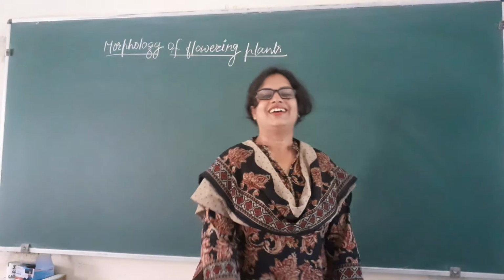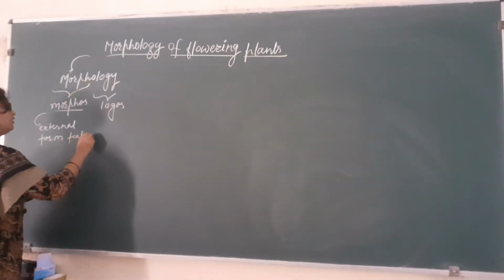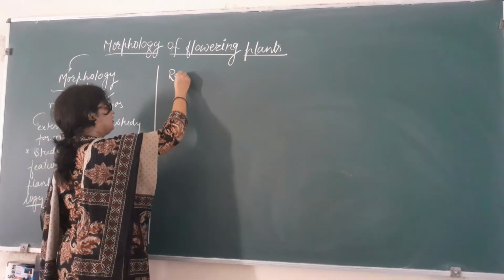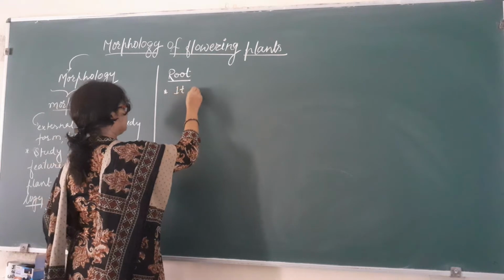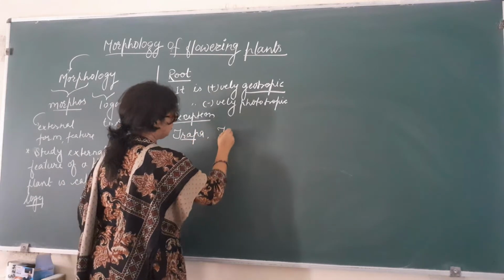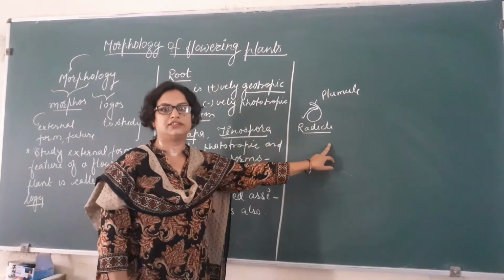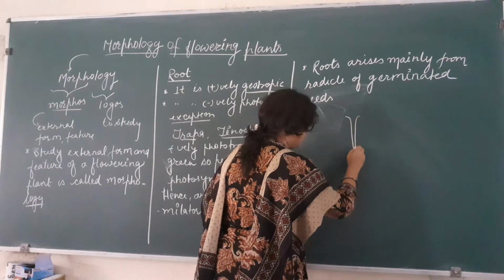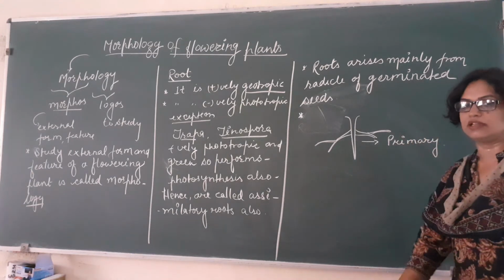Morphology of flowering plant ..Features of Root